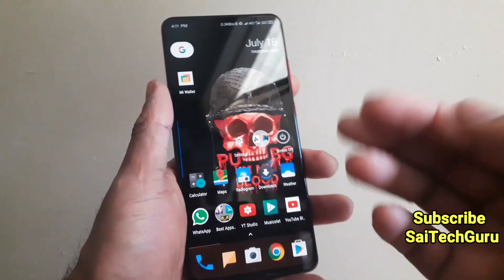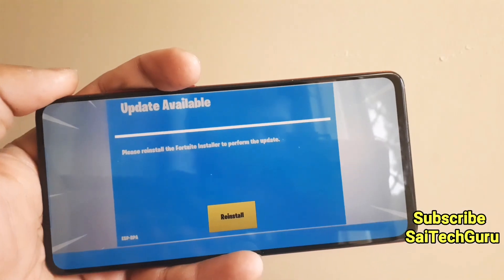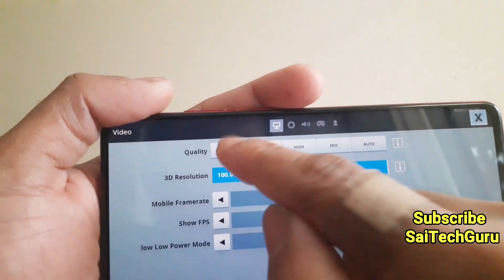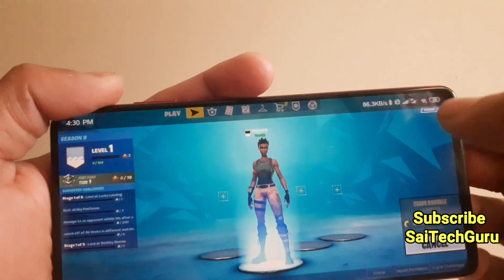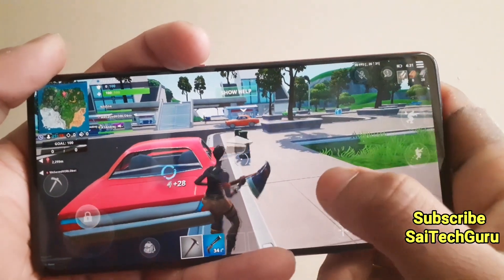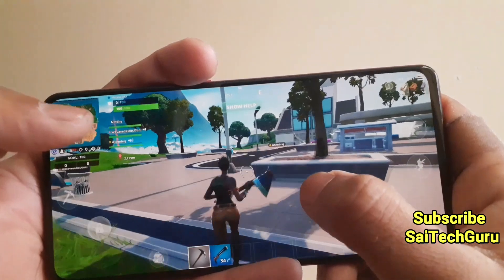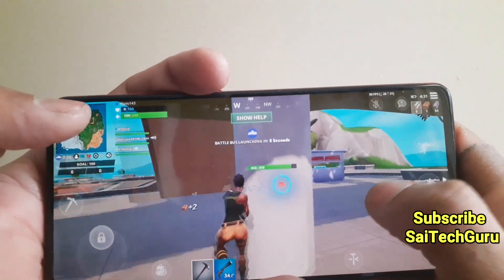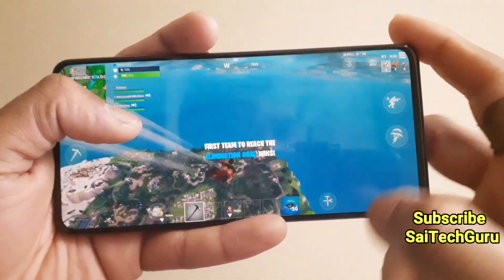Redmi k20 pro fortnite gameplay with Ultra settings